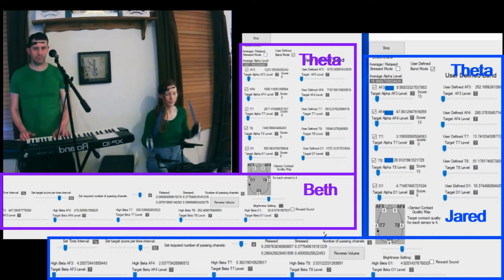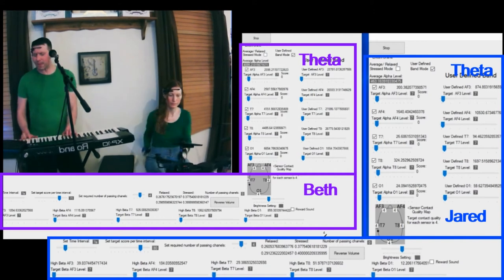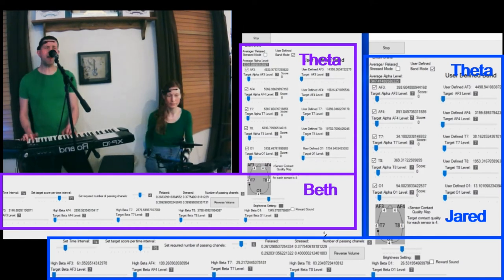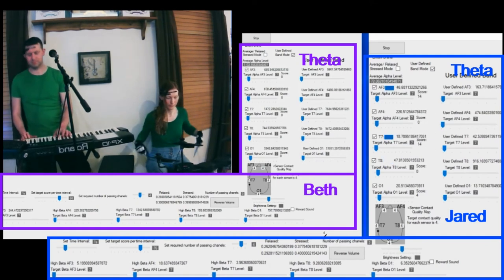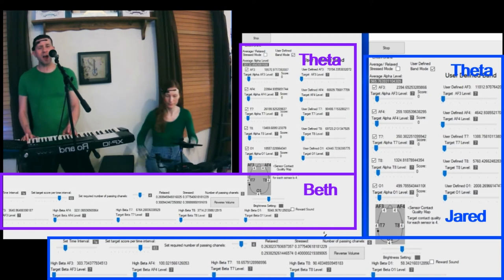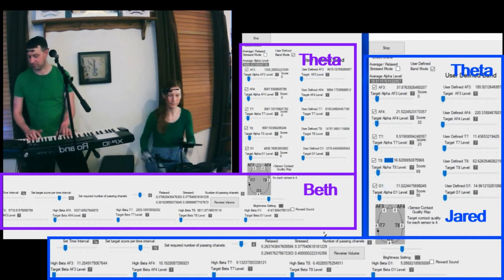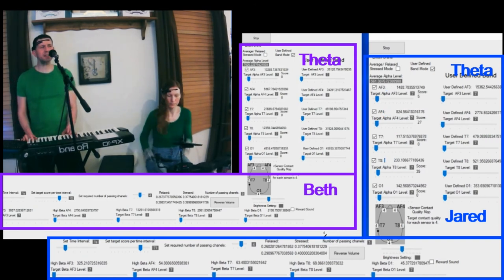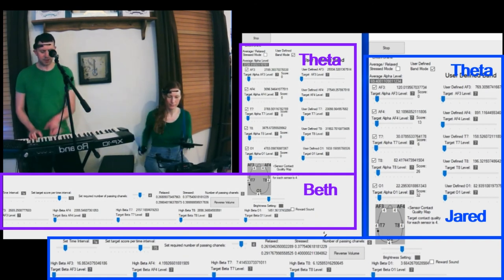EEG Brainwaves while playing music from an Emotiv Insight - Johnny B. Goode by Chuck Berry Cover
Jared and Beth play Johnny B. Goode by Chuck Berry (a song played in the movie Back to the Future with Michael J. Fox as Marty McFly) while their live brainwave readings are displayed on the screen.  Jared gives a commentary of the brainwave activity.  Both Jared and Beth are wearing Emotiv Insight headsets where are taking the readings.  The average band power readings are shown for the alpha, theta, and high beta frequency bands.  Beth is playing the drums, and Jared is playing the keyboard and singing.  To view a copy of this video without the commentary by Jared follow this

To access the webpage from dana.com that I mentioned in the video concerning the right brain and the left brain follow this